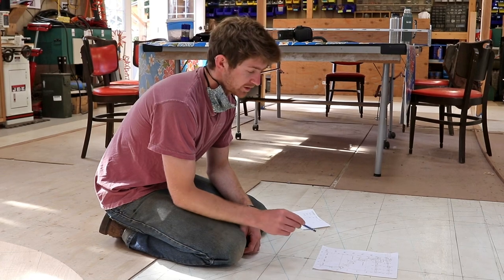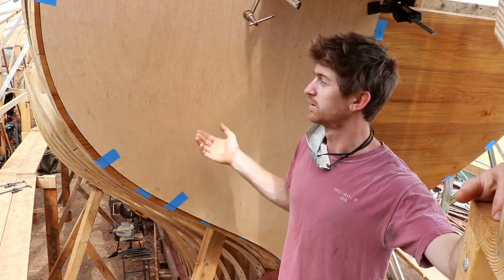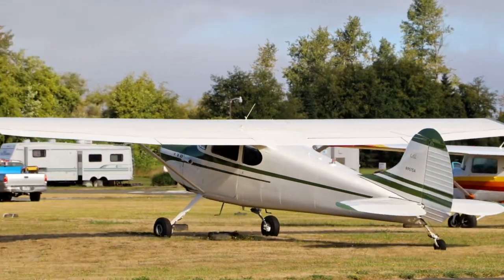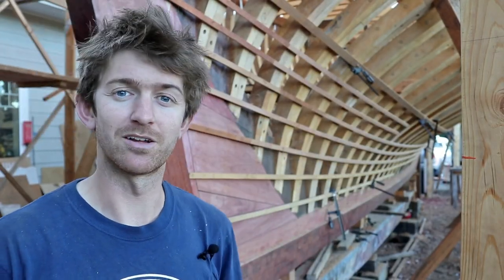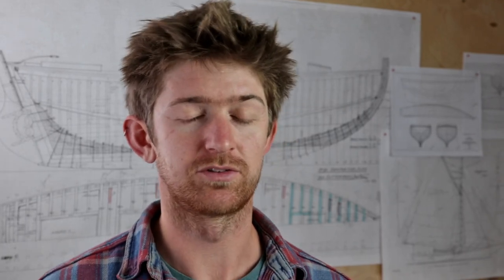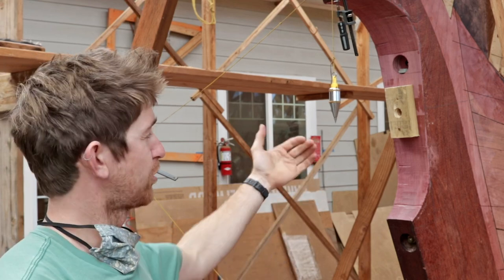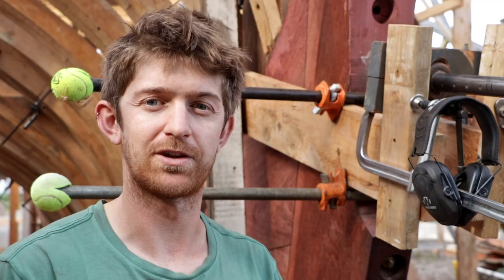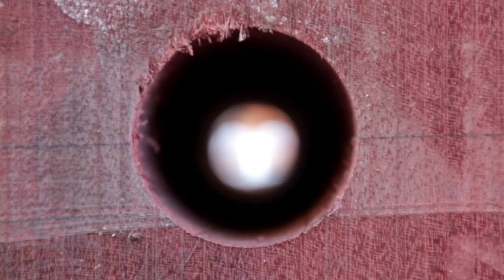Cutting for Propeller / Boring for Prop-Tube ( Wooden Boat Rebuild / EP80)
Rebuilding a historic sailing yacht - Cutting for Propeller / Boring for Prop-Tube (EP80)

EPISODE 80.
Cutting the Prop aperture and boring out the hole for the stern-tube are intimidating jobs - you only get one chance to get it right. But it’s easier to tackle these tasks before the planking goes on, and I’ve had the help of a shipbuilding engineer to work out the best shape and size for these alarming new holes.
Also in this episode, I finally make the template for the final shape of the transom, and Pete fairs it into the rest of the hull very nicely - more-or-less completing the tedious but valuable fairing job. The shapes of the lower planks get lined out and marked on the frames in preparation for fastening the floors.

MANY THANKS!

Music;
The 126ers - Gold Bug Island
Craig MacArthur - Bird Therapist
Freedom Trail Studio - River Changes
Mini Vandals - Tacklebox Blues
The Great North Sound Society - Corndogs in Santa Monica
The 126ers - A Call Is Upon Us
The Great North Sound Society - South Street Strut
Dyalla - Cats and Gats

80. Cutting for Propeller / Boring for Prop-Tube  (TALLY HO EP80)